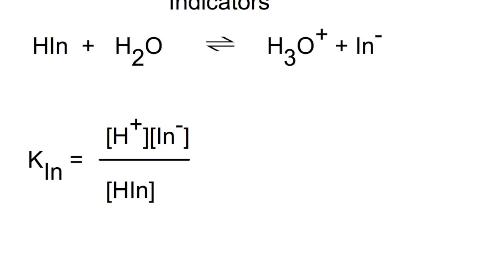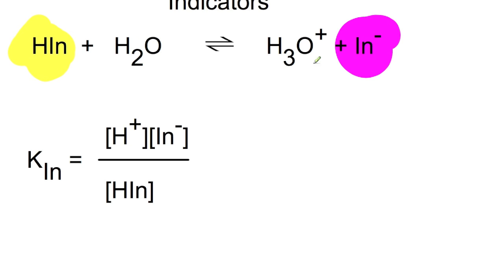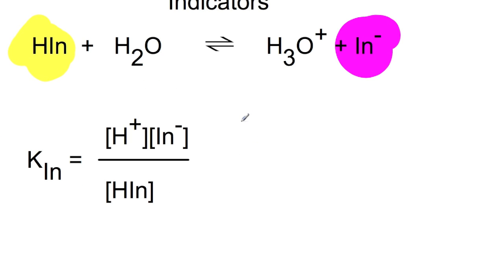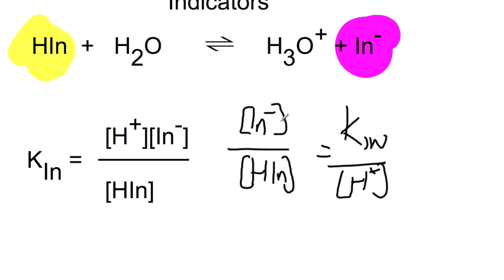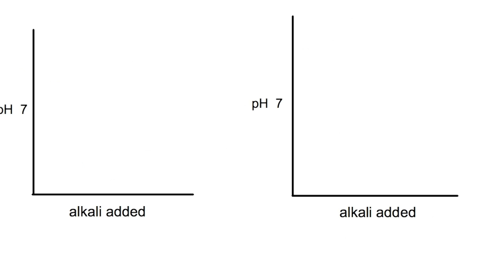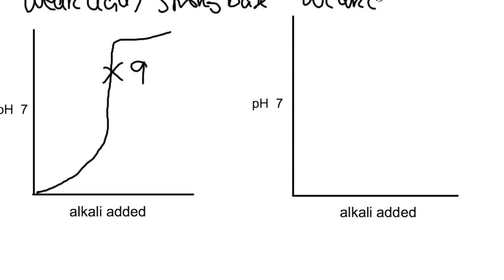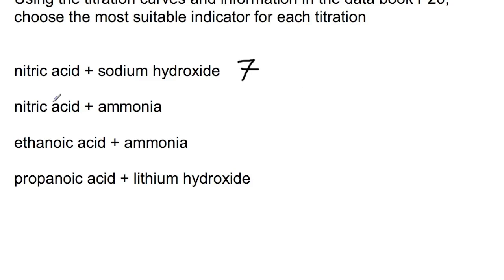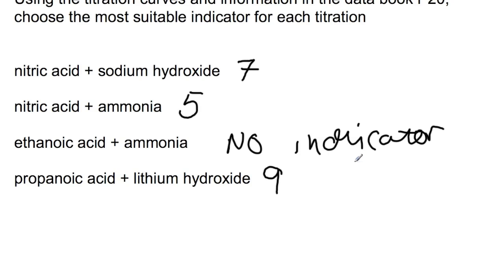Advanced Higher: Indicators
Calculations for indicators, choosing indicators for reactions.